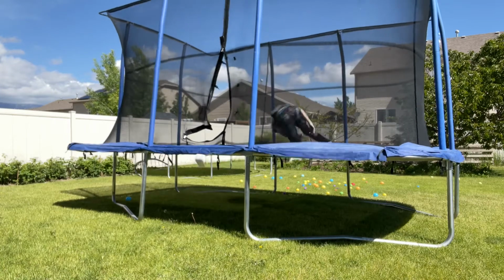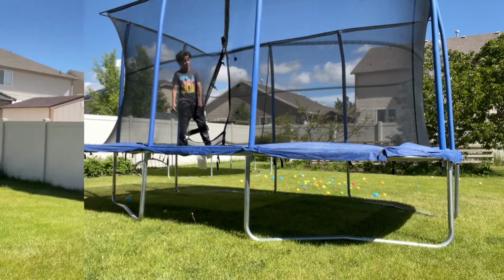I attempt to do a cody on trampoline